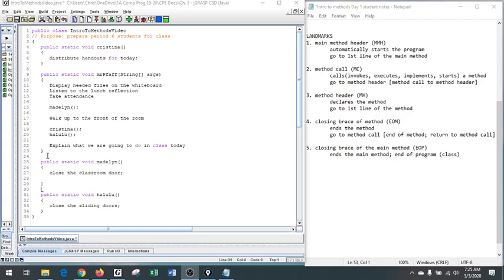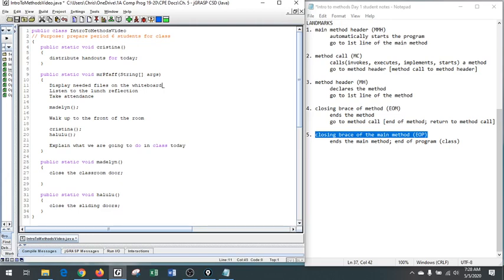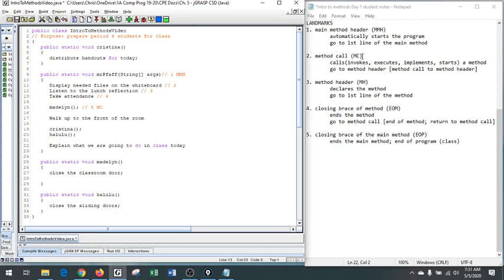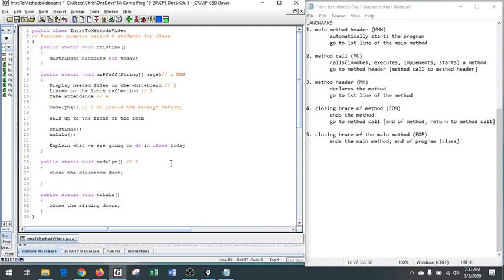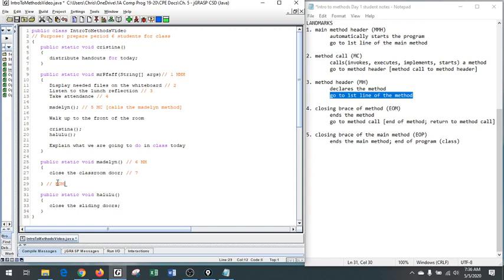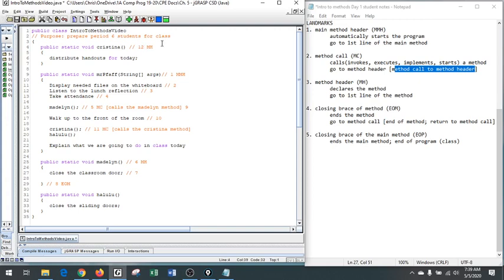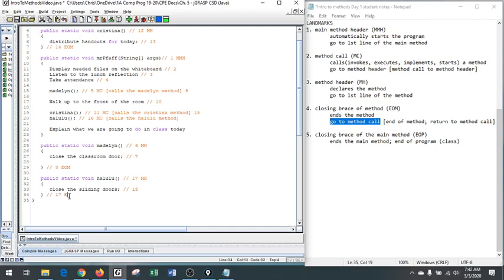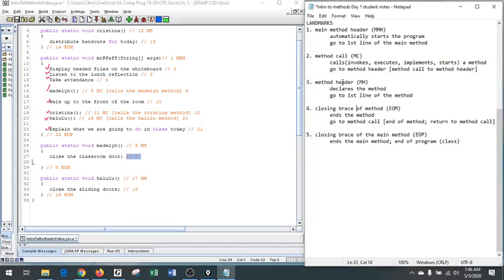Intro to Methods Part 2 May 2020